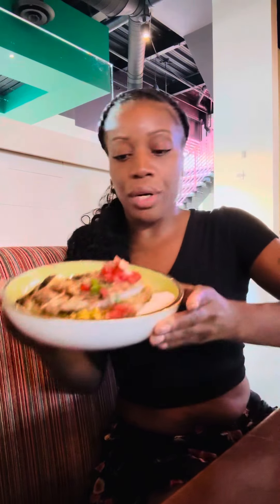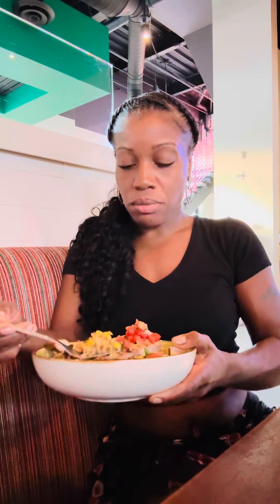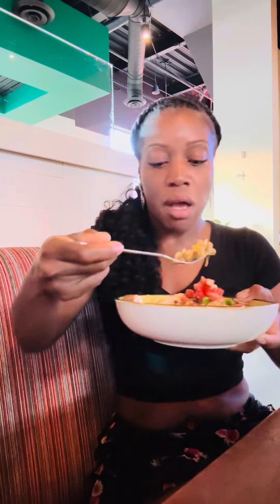Uptown Cantina located in Birmingham, Alabama by BJCC!! Tune in🔥🔥🔥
A great date night idea. An upscaled restaurant with great food and drinks!!🍹 🍹